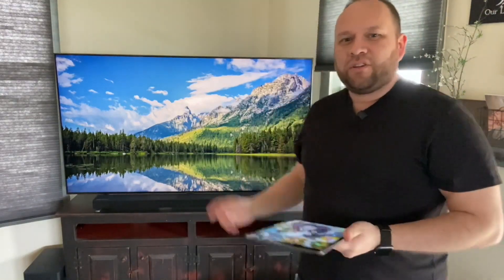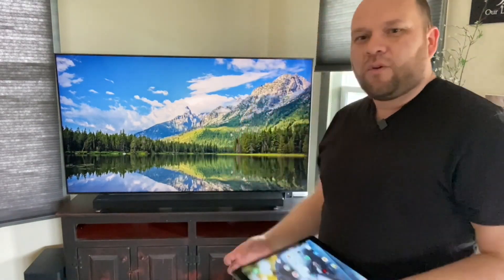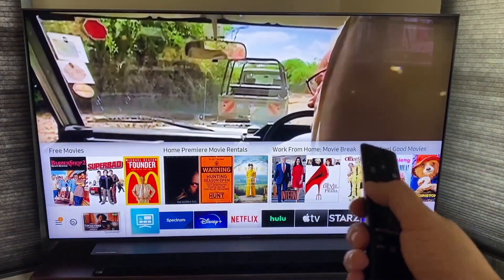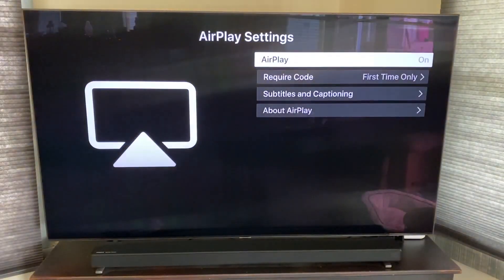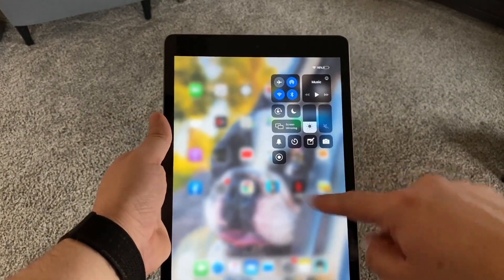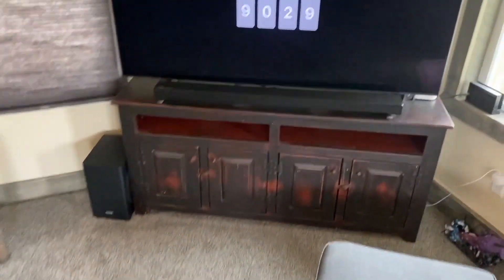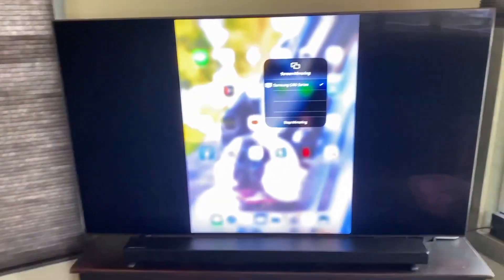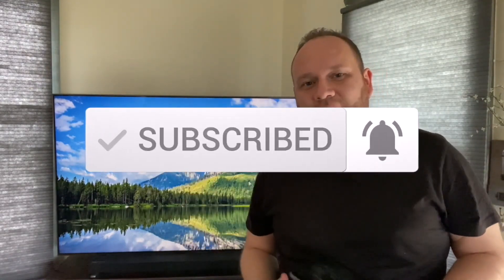Mirror an iPad to Samsung TV with No Wires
In this video, I will show you how to mirror an iPad to a Samsung TV with no wires. Using a feature that is built into your TV called Apply AirPlay.

If this doesn't work for you, your TV might be too old to do it. Here is another option: This Roku device will help you mirror your iPhone:

Be Creative!